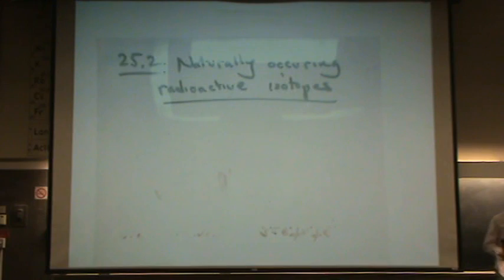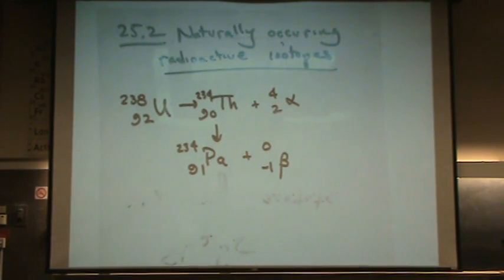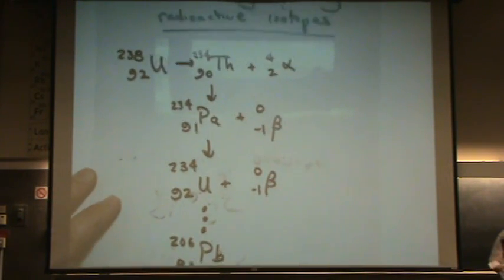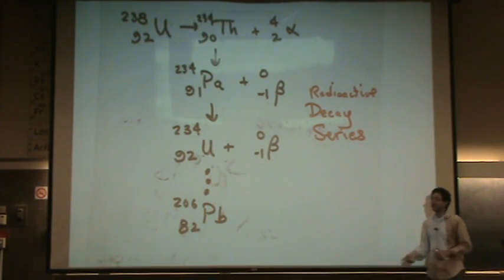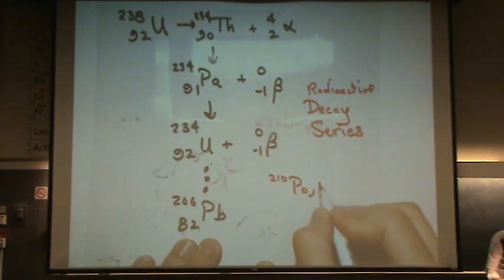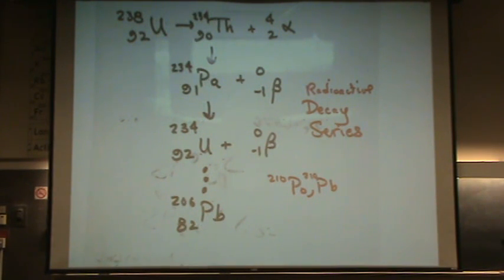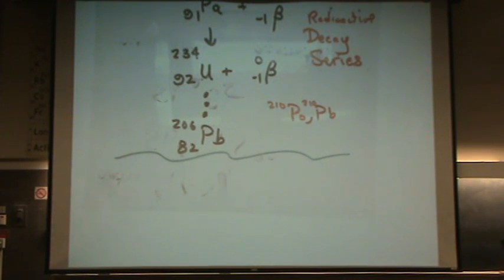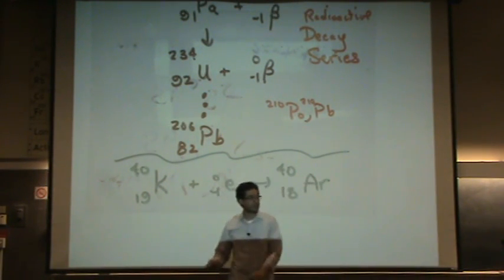Decay Series.mpg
Naturally occuring radioactive isotopes with decay series.